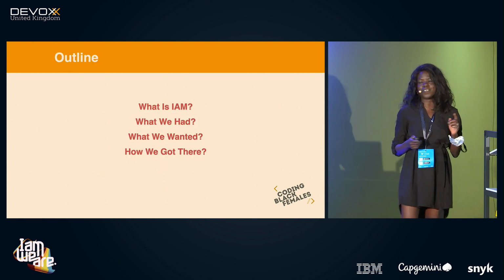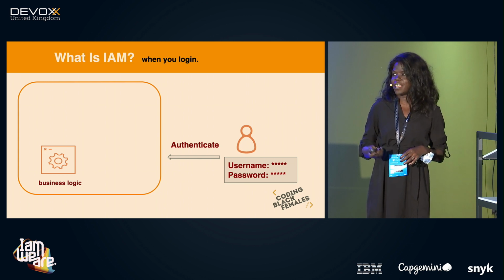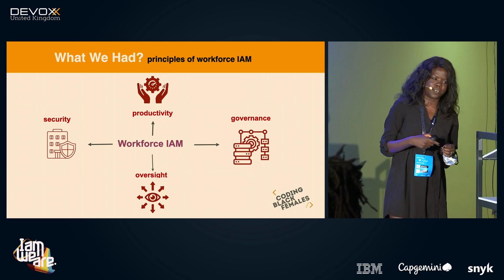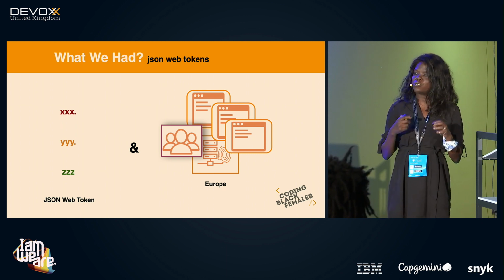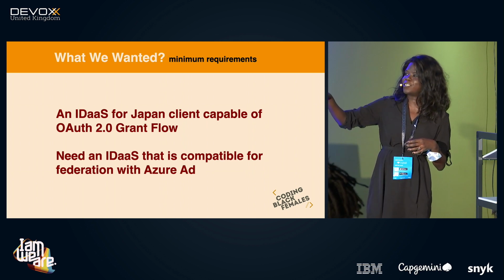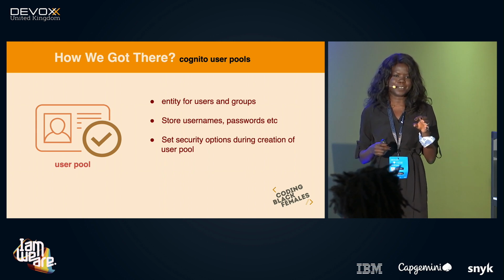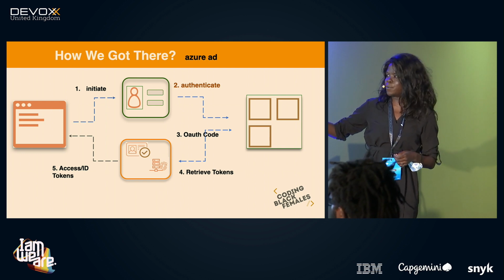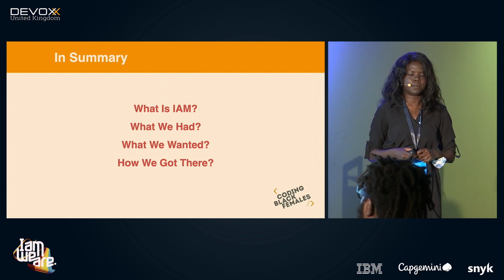Identity Access Management: How We Went From On-Prem to The Cloud by Danni Youziel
As our lives have moved online so has our identity. We trust the services we use to protect them as well as be flexible with them. Previously we wanted our usernames and passwords protected, now we have become accustomed to one sign-on for all.

This talk chronicles the advantages and challenges of implementing Single Sign On, when migrating an identity management system from on-prem to the cloud. From it you’ll learn about the technical trade-offs and enhanced user experience. Enjoy this deep dive into AWS Cognito and Azure AD.